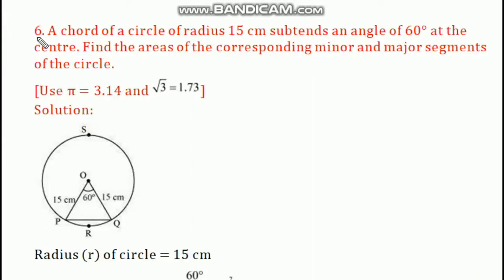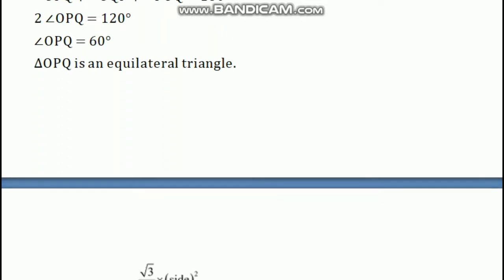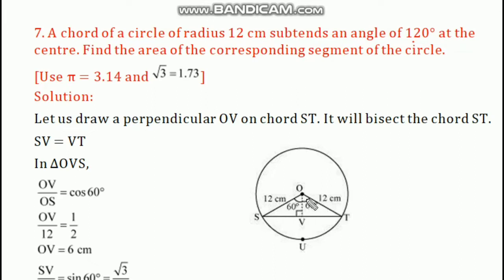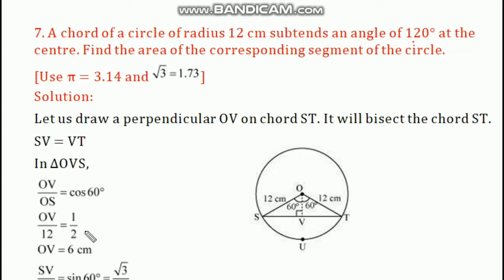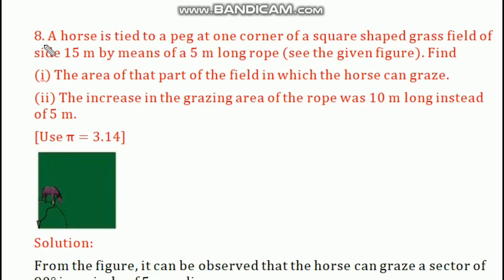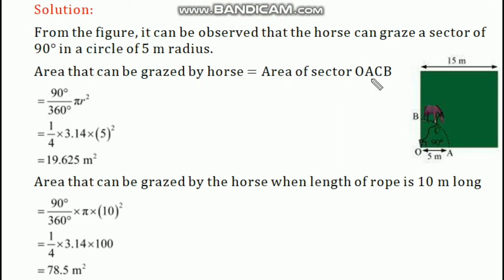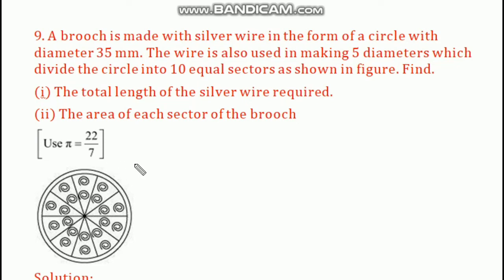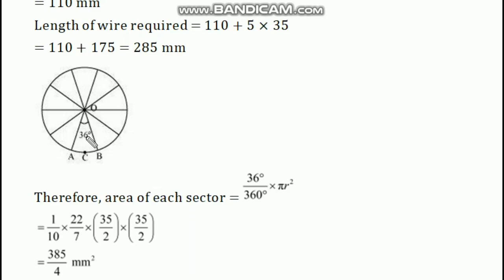Areas related to circles|Ex:12.2(6,7,8,9)|NCERT|Class 10 math